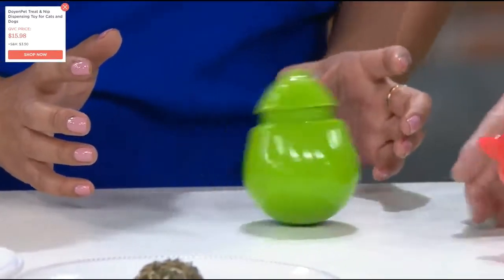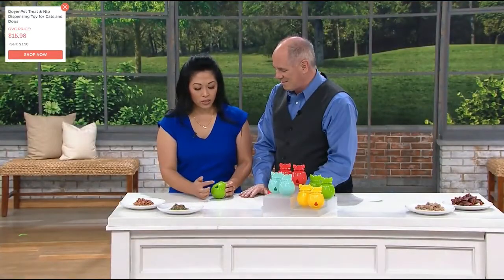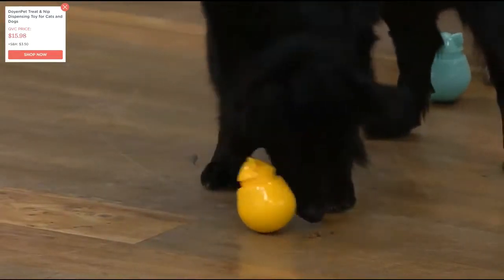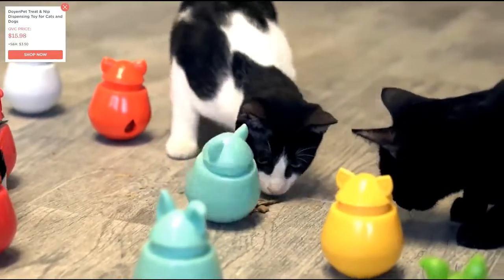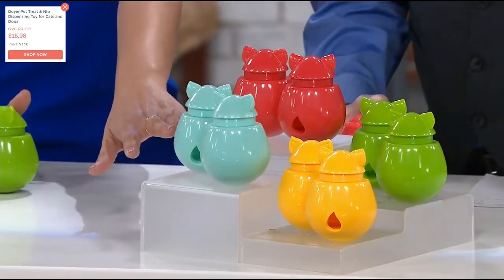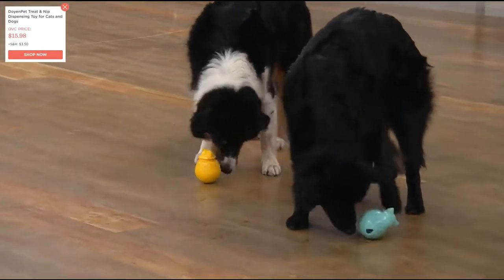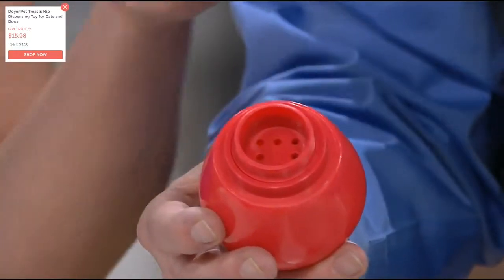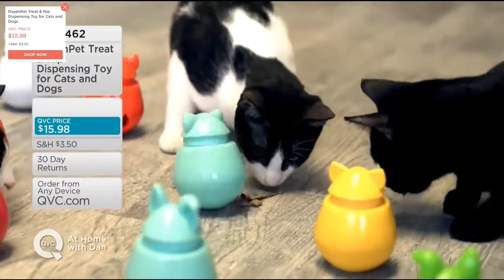DoyenPet on QVC June 5th 2018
Demonstration video with the designer of DoyenWorld Pet Toy.